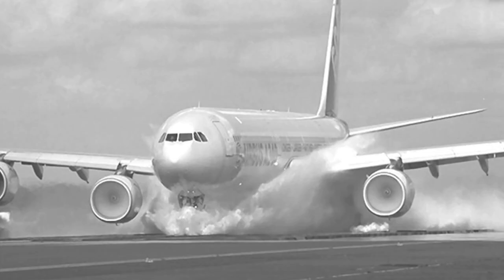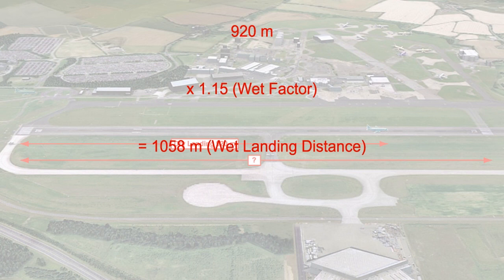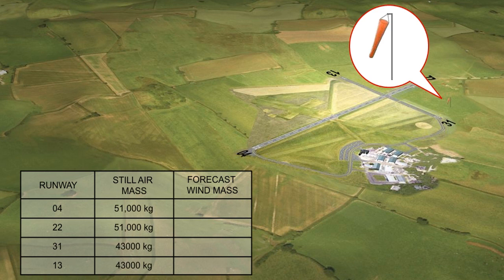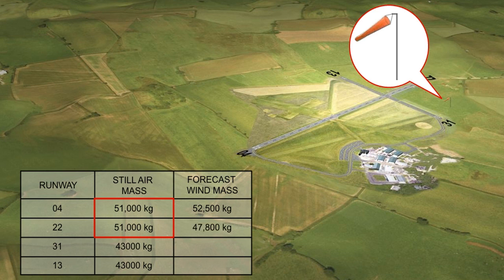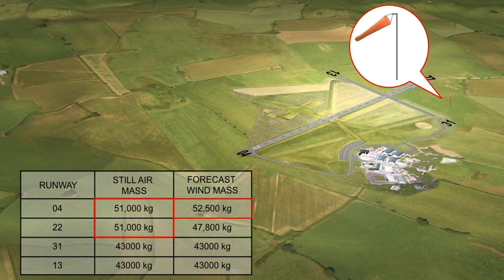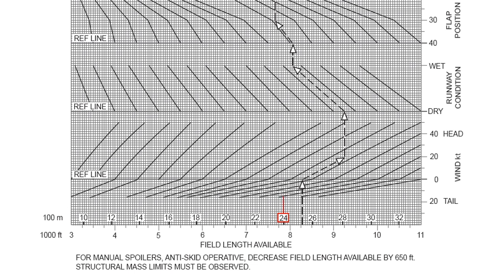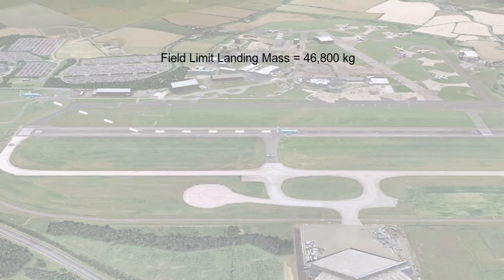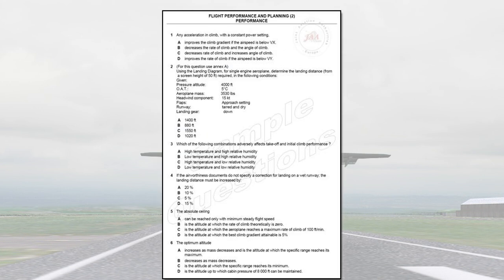ATPL Performance 032 - Ep.52: Class A Performance - Landing Part 2 | ATPL Training | ATPL Exams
Welcome to episode 52 of the ATPL Performance series by ATPLation! In this lesson, we continue our deep dive into Class A landing performance, focusing on the real-world application of landing distance data and the implications of contaminated runways and operational regulations.

📌 In this episode you’ll cover:

❄️ Contaminated Runways

Definition and types: wet, slippery, snow, ice

Impact on braking action and stopping distance

🛬 Landing Performance Calculations

Use of manufacturer landing performance charts

Adjustments based on runway conditions and aircraft weight

📖 Regulatory Requirements

EU-OPS and CS-25 regulations on contaminated runway operations

Landing Distance Assessment (LDA) in abnormal and degraded conditions

🎓 ATPL Exam Essentials
✔️ Be able to assess runway suitability
✔️ Know regulatory margins for dispatch and in-flight recalculations
✔️ Interpret and apply performance data for safe landing planning

🎯 Why this is critical:
✔️ Prevent runway excursions
✔️ Ensure safe operations under non-ideal conditions
✔️ Meet EASA compliance and airline SOP standards

📚 In the next episode, we’ll move into further operational considerations and alternate aerodrome planning related to Class A landings.